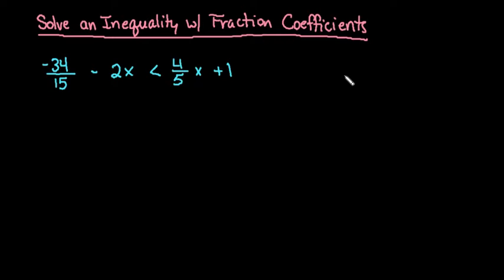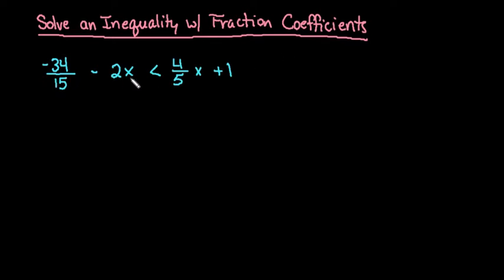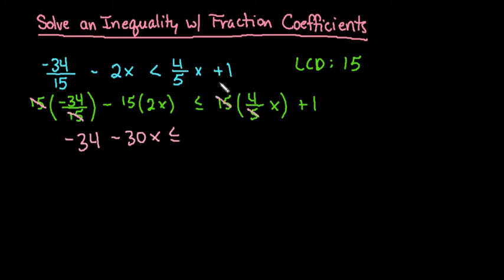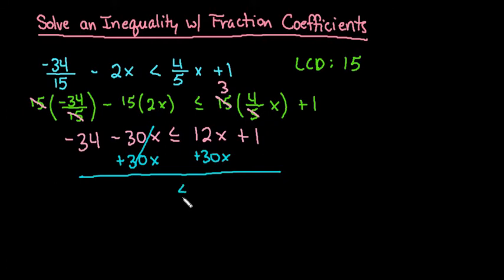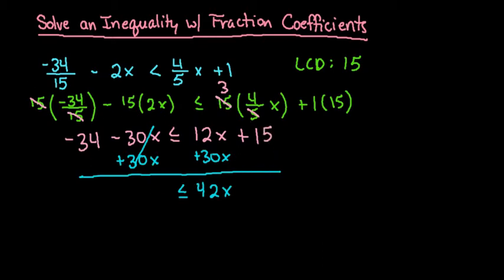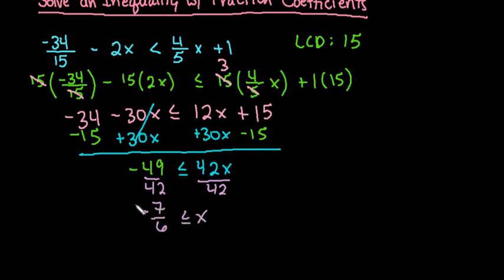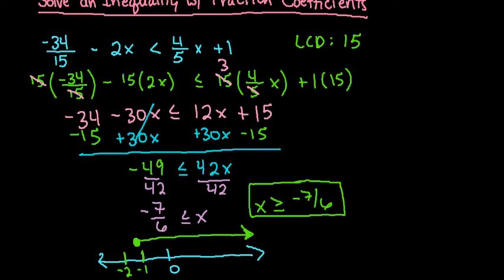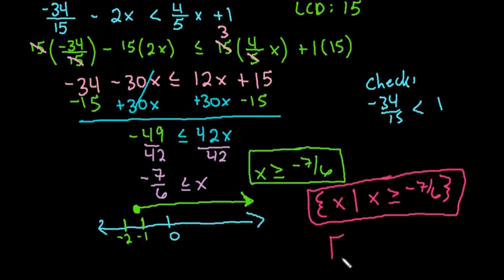Solve an Inequality with Fractions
Learn how to solve an inequality that has fraction coefficients.  Solving an inequality with fractions is similar to solving an equation with fractions.